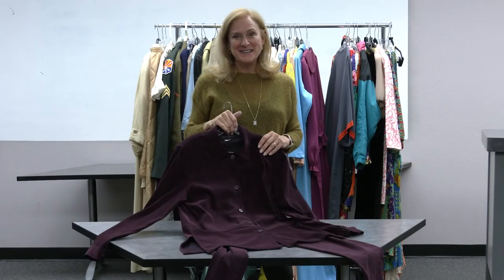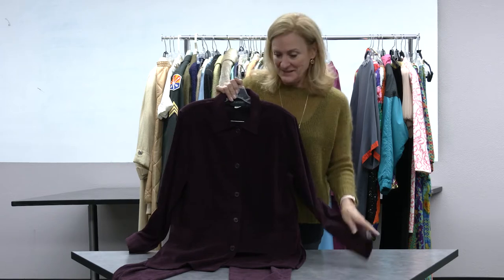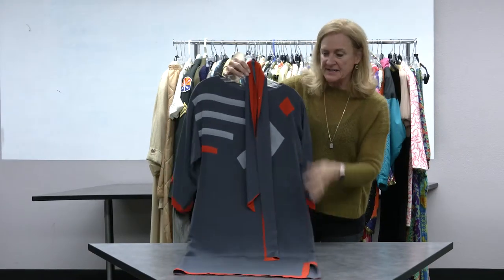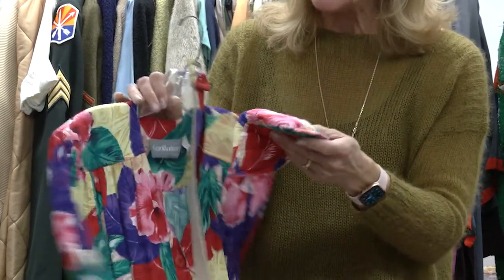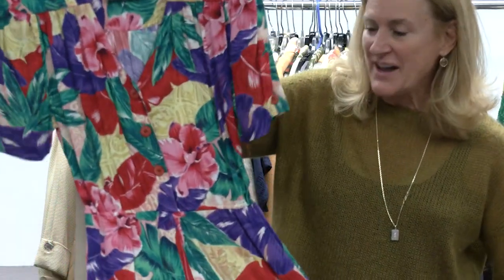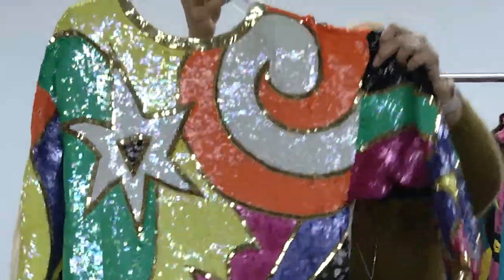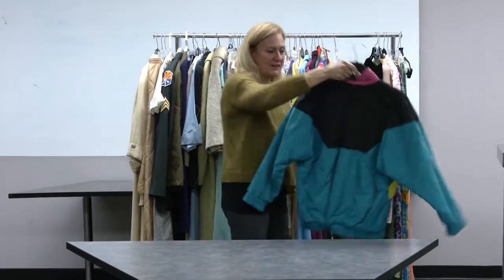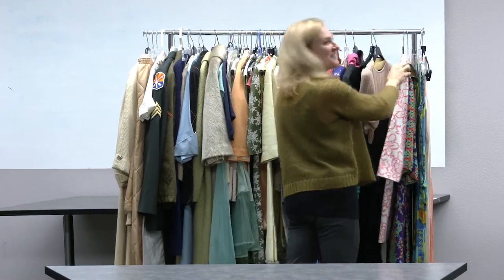History of Fashion:1980's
Evonne Bowling
MCC